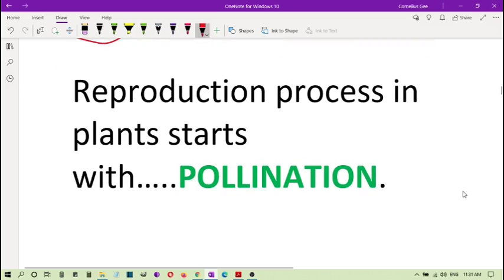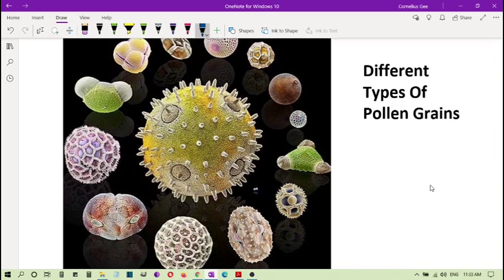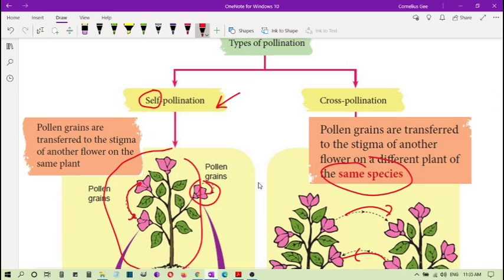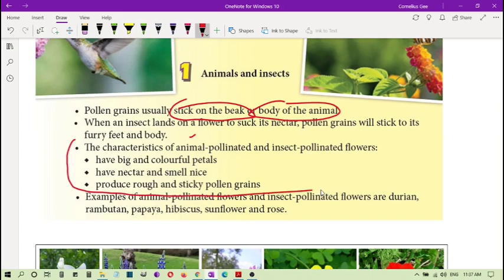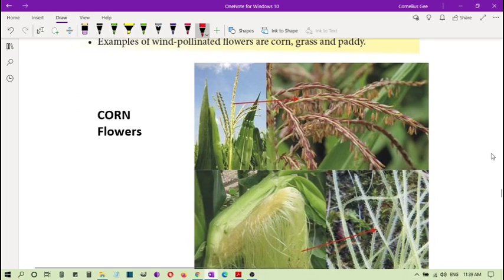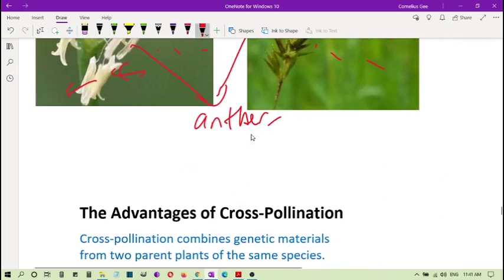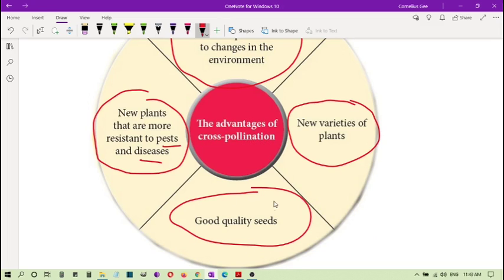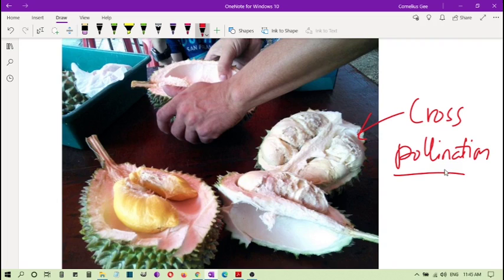F1 sains B4 Plant Part1b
F1 sains B4 Plant Part1b - Pollination